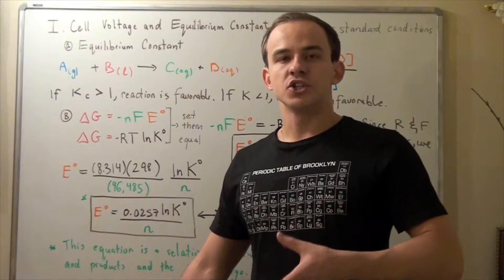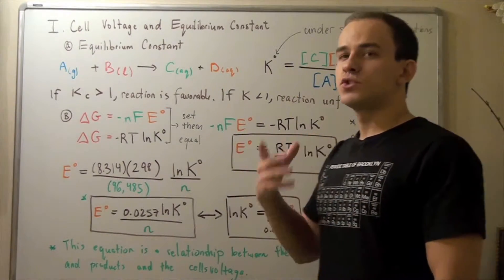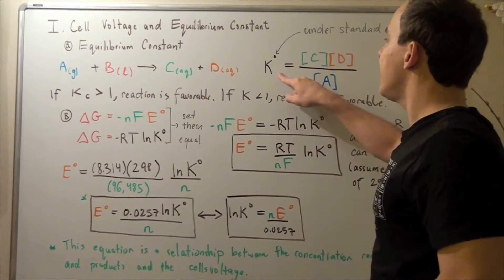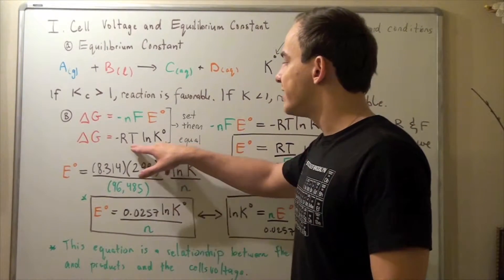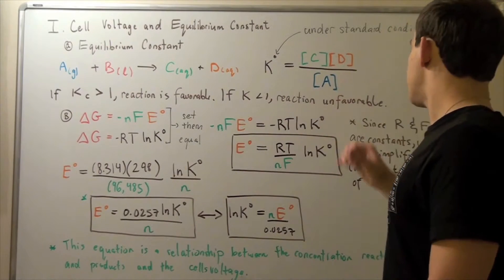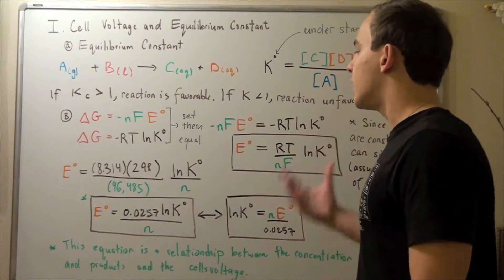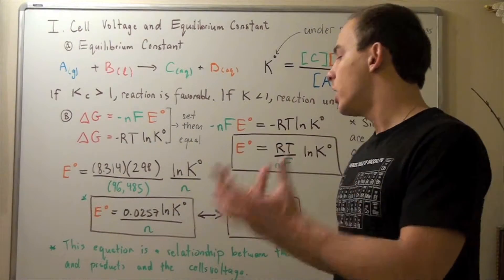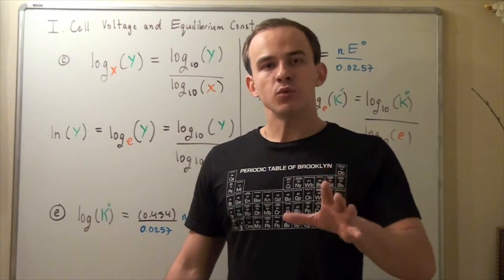Cell Voltage and Equilibruim Constant